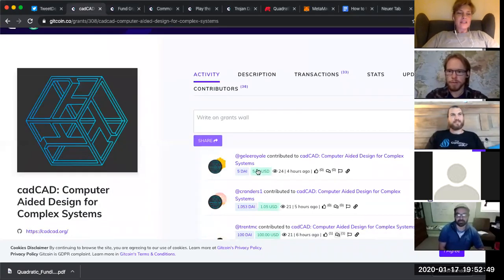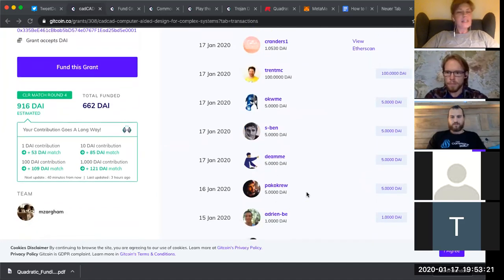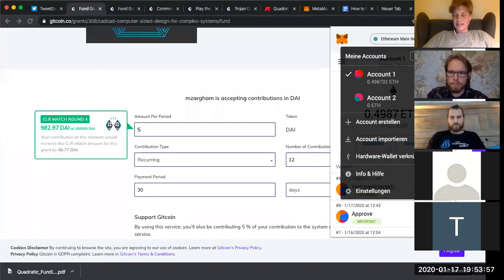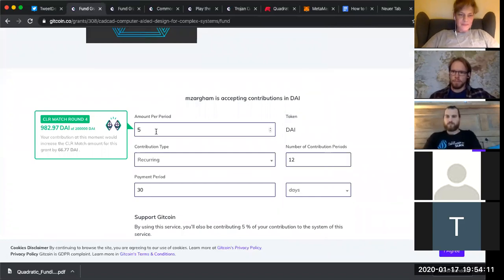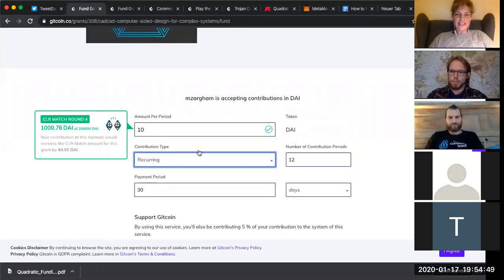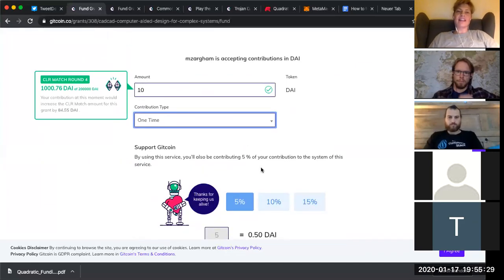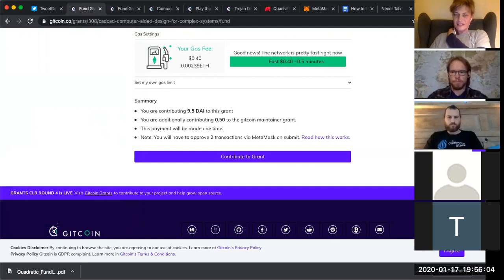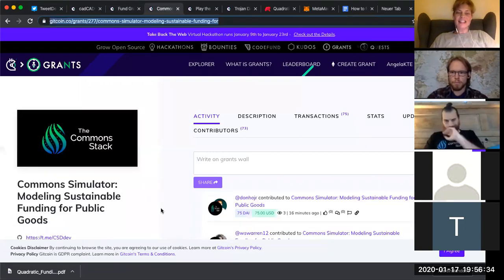Gitcoin Grants for TokenEngineering - MoveTheNeedle Jan2020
The power of Quadratic Funding: Let's move the needle for TokenEngineering projects!
This is a recording of a community call to support two exciting projects currently running a grant campaign on GitCoin:

The exciting thing: Gitcoin Grants uses a Quadratic Funding mechanism to top-off community contributions.

The more individual supporters fund a grant, the more additional funding from the CLR matching pool they will receive.
As a result, 1 DAI donations can lead upwards to 100 DAI in matching for top grant recipients.

Here's our plan for Friday:
First we'll dive deeper into Quadratic Funding - and then let's collaboratively MOVE THE NEEDLE!

The agenda:
- Quadratic Funding / Quadratic Voting: Why quadratic? What does it do?
- Why are we voting with money? Is there a difference between votes and dollars in blockchain systems?
- The importance of cadCAD to token engineering & crypto in general
- Details on the simulator we're building with the grant
- Gitcoin contribution demo + MOVE THE NEEDLE together

Our speakers:
- Michael Zargham, cadCAD.org
- Griff Green, CommonStack.org
- Jeff Emmett, CommonsStack.org
- Kris Decoodt, CommonsStack.org

You're not sure how to contribute to a Gitcoin grant? It's quite straightforward, take a look at this guide: